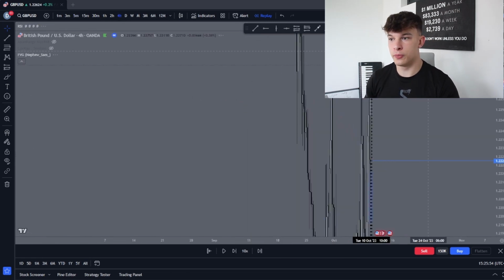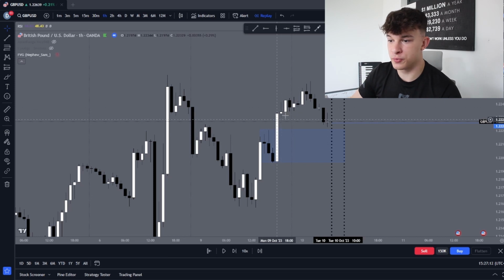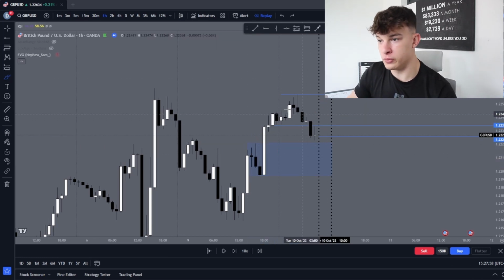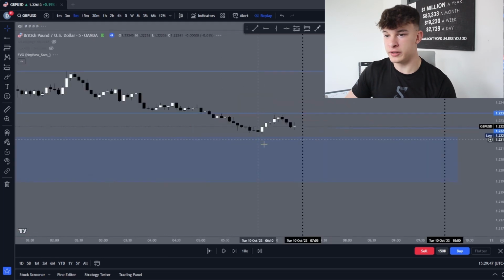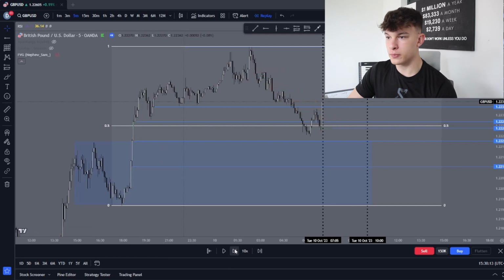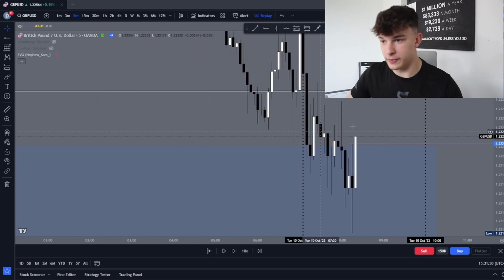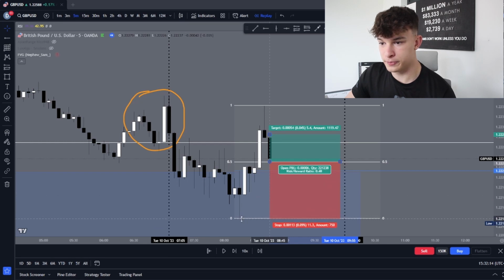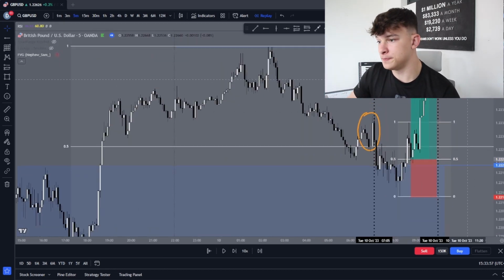+$800 Trading London Session